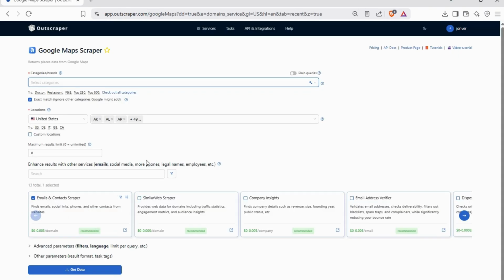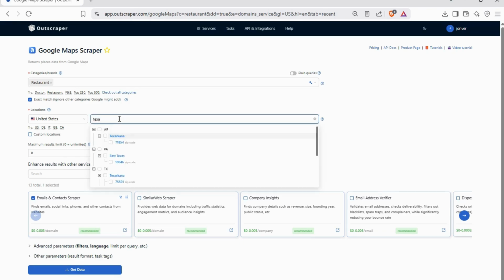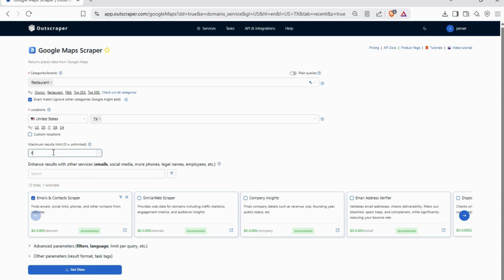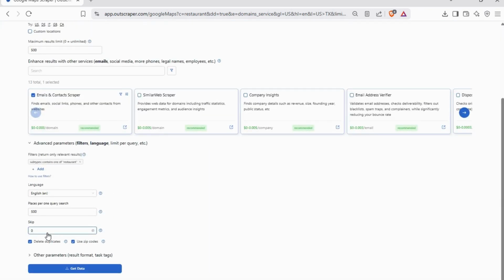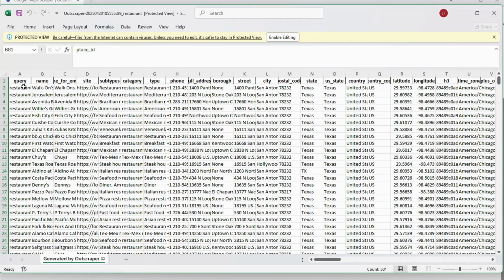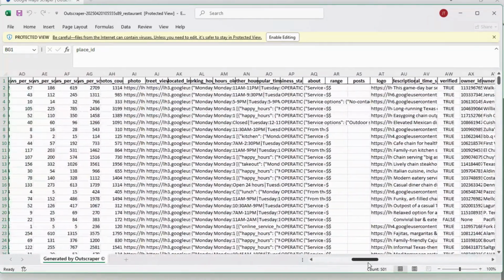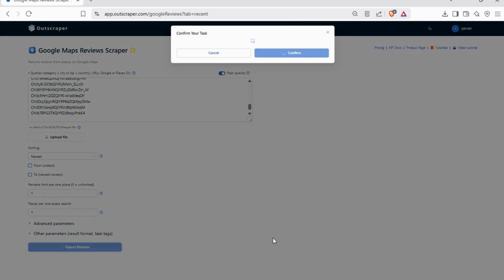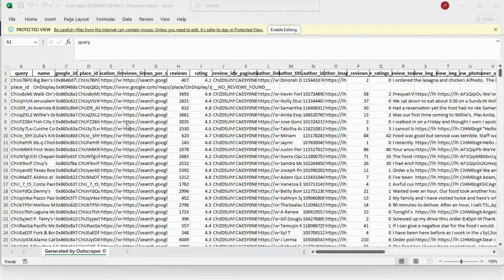How to Get Google Maps Reviews WITHOUT Duplicates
📍 How to Get Google Maps Reviews WITHOUT Duplicates | Outscraper Tutorial (2025)

Tired of dealing with messy, duplicate Google Maps reviews in your data? 😩

In this quick tutorial, I’ll show you exactly how to use Outscraper’s tools to get clean, duplicate-free Google Maps Reviews — perfect for competitor analysis, market research, or business strategy.

👨‍💻 What you’ll learn in under 1 minute:

✅ How to scrape Google Places for competitor businesses

✅ How to remove duplicate listings BEFORE collecting reviews

✅ How to scrape Google Maps reviews the smart way

✅ How to download clean, ready-to-analyze data for your project

Whether you're a data analyst, digital marketer, or entrepreneur, this is the fastest way to get quality insights from Google Maps without the clutter.